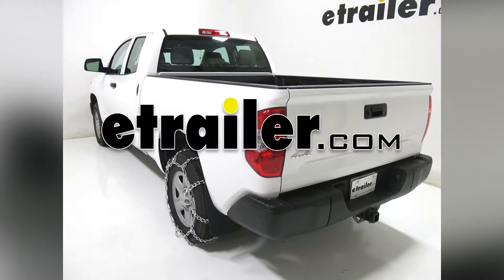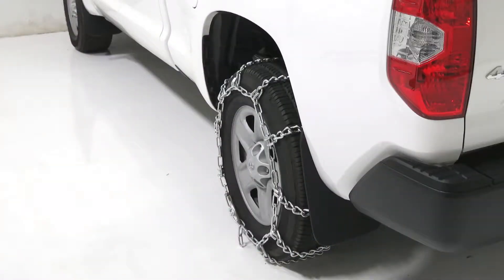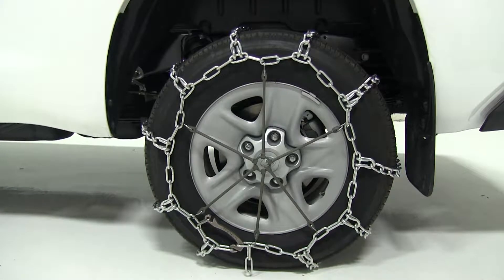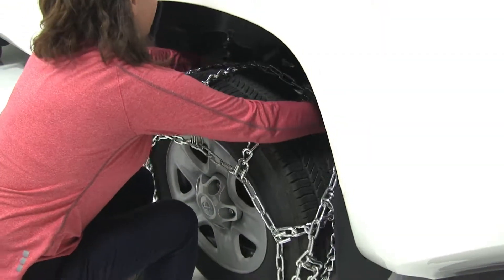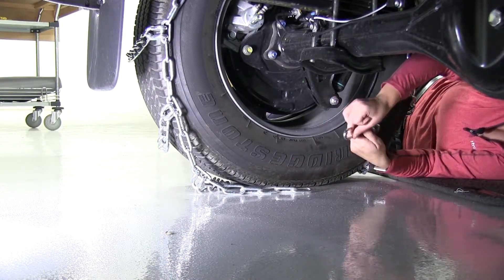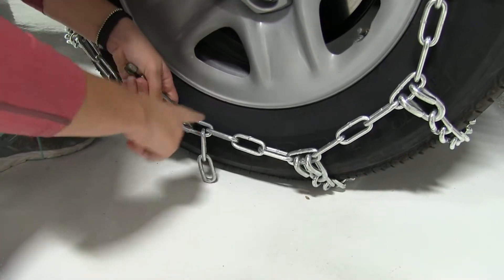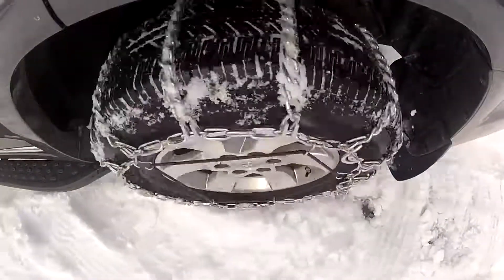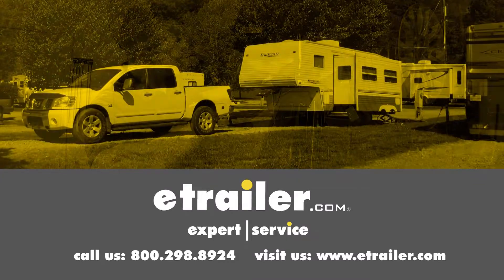etrailer | Installation Guide for the Titan Chain Mud Service Tire Chains on a 2017 Toyota Tundra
Today in our 2017 Toyota Tundra we'll be taking a look at and showing you how to install the Titan Chain Mud Service Snow Tire Chains, part number TC2439. Keep in mind that this is being used with tire size 25570R18. The Titan Chain tire chains are made out of a low-carbon steel construction that provide extra traction in snow and mud. The round twist links form cross chains, while the ladder pattern assists with effective starts and stops. The size of the links help to limit jarring, and the chains themselves are strong and durable. The Titan Chains are perfect for on-road applications, have a maximum speed rating of 30 miles per hour, and come in a quantity of two. Now that we've gone over some features, we'll show how to get these installed.

I've gone ahead and laid out my chains just to  make sure there aren't any kinks or breaks in the lines. We also want to make sure that our hooks are facing up whenever we load this onto our tire. We'll start by lifting our chain and placing it over our tire. Then we'll adjust it so that it fits evenly from side to side and front to back. Here on the back we'll secure our links to our hook on the opposite side. I'm just gonna go for our first one here. Here at the front we're gonna secure our links to our cam hook here.

Gonna go for one of our first couple, putting our hook through, pushing that link all the way down, and then camming that back and then securing it with the extra link. There. Now you can see we've taken up a lot of the slack, and now would be the perfect time to drive forward a couple feet, get out, and check the tension, and make any adjustments as you need to. The manufacturer does recommend the use of a rubber tensioner. You can find this one here at etrailer.com using part number TCMA2. That's gonna be our completed look at the Titan Chain Mud Service Snow Tire Chains, part number TC2439 on our 2017 Toyota Tundra..